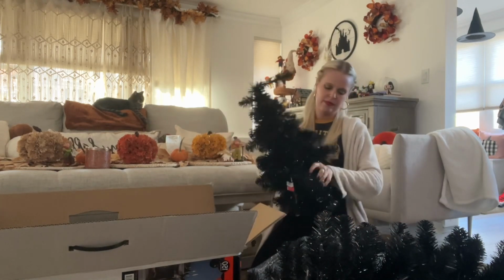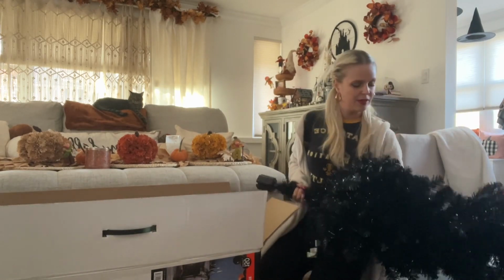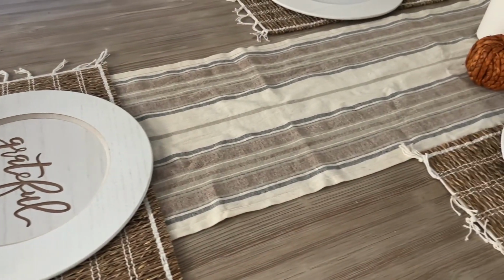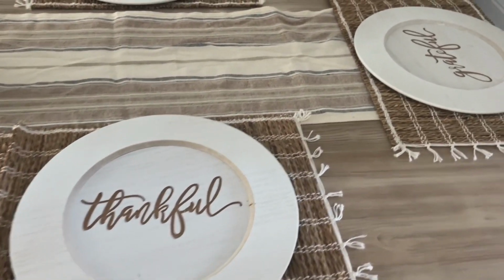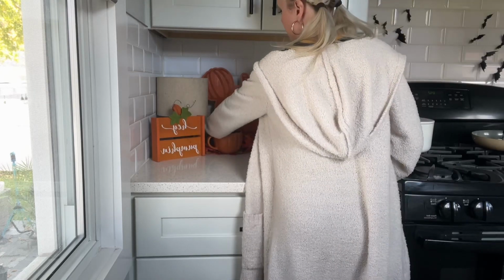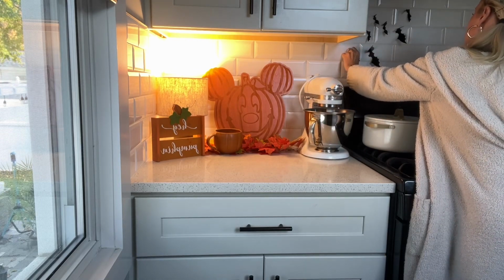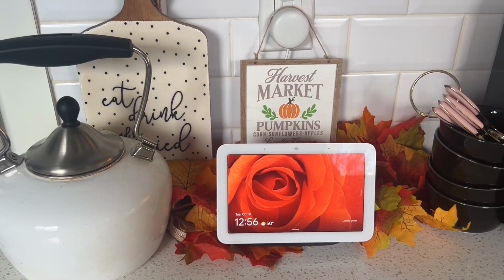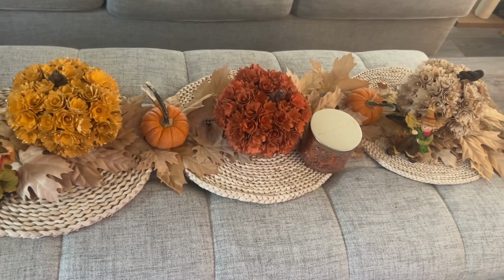Clean and Decorate with me Fall | Thanksgiving Setup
Hey guys!

I hope you enjoy todays video - where we clean and decorate for fall and start on all the thanksgiving prep! My goal is to reach 500 subscribers by the new year- it would be a super incredible feeling to reach that goal! Thanks everyone so much for being here , and for enjoying all my content .